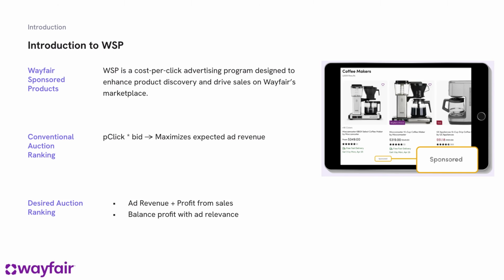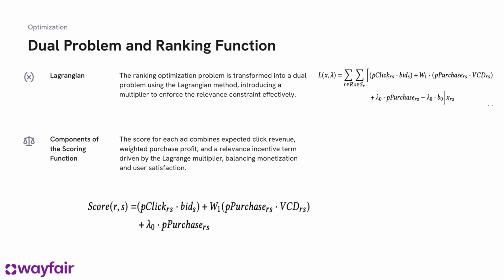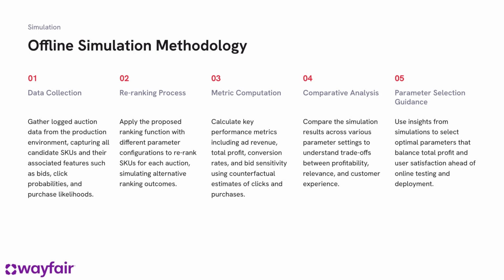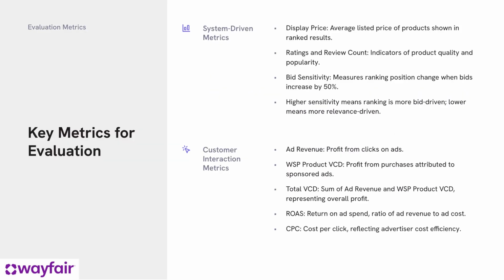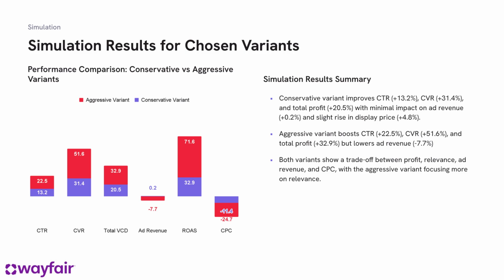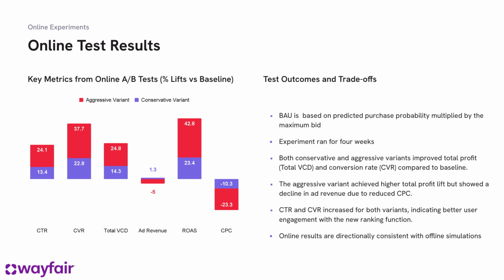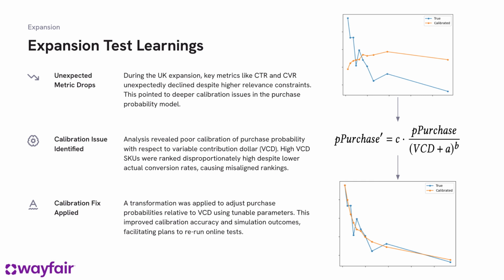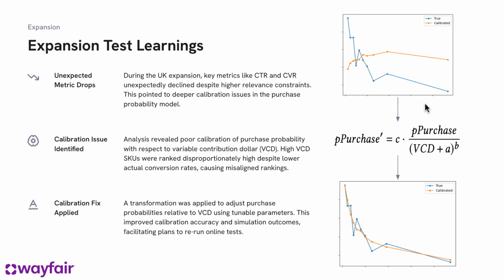Profit Aware Ad Ranking with Relevance Constraint | AdKDD 2025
Wayfair Sponsored Products (WSP) is a cost-per-click (CPC) advertising program aimed at improving product discovery and driving sales. At the heart of WSP is a ranking function that determines the placement of ads on a page. In this paper, we introduce a new ranking function derived from an optimization framework that maximizes overall profitability by jointly considering advertising revenue from clicks and profit from resulting sales. To maintain a positive customer experience, the formulation includes a relevance constraint. We evaluate the approach through offline simulations using counterfactual estimates of clicks and orders, analyzing the impact of different parameter settings on key metrics such as ad revenue, total profit, and estimated conversion rate (CVR). Finally, we share results from a successful online test, that validated the effectiveness of the proposed method, leading to its full deployment in production, and highlight key learnings from the study.